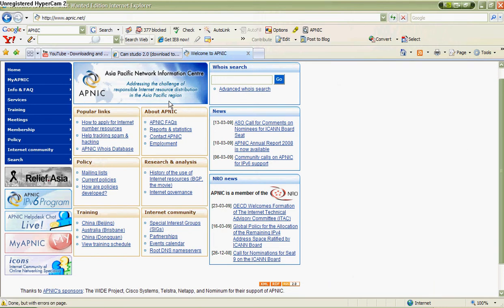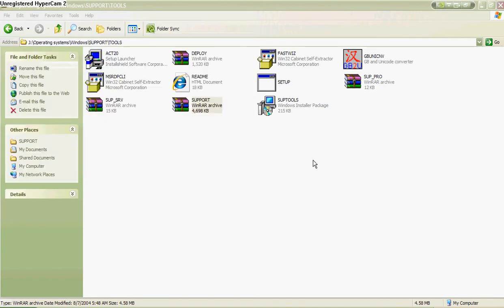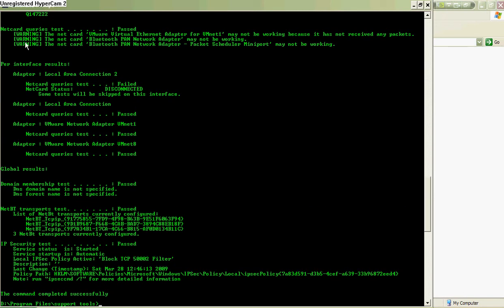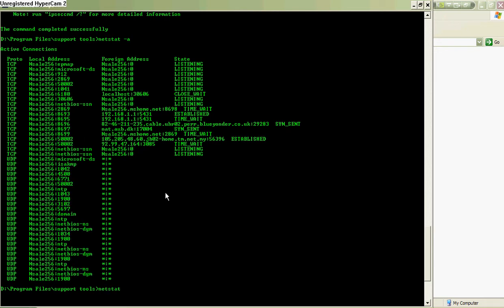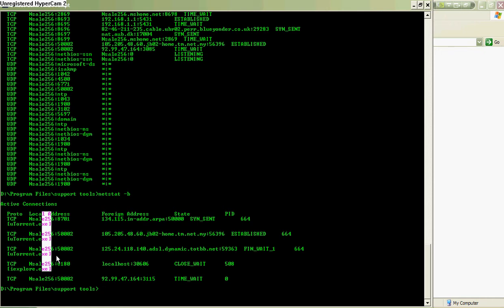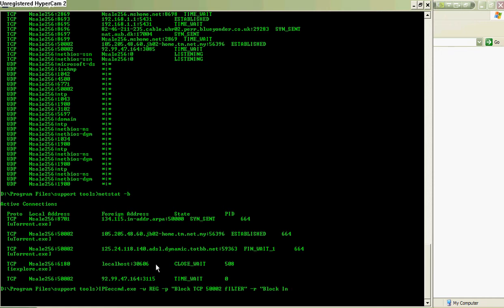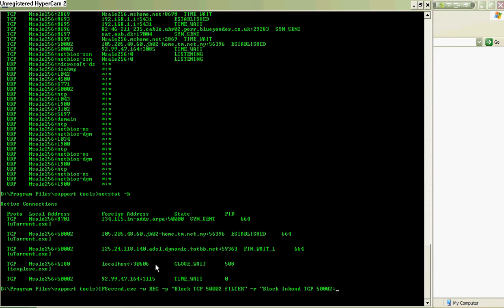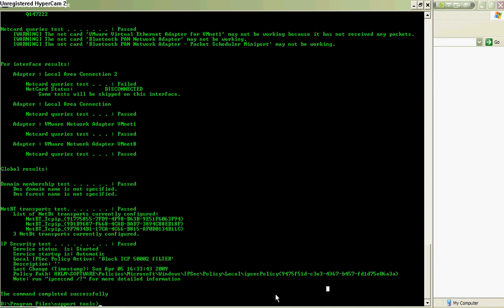Bloacking ports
This will help you to learn how you can block some of the open ports on your system that are opened by malicious softwares.